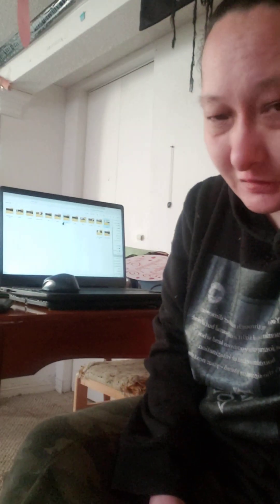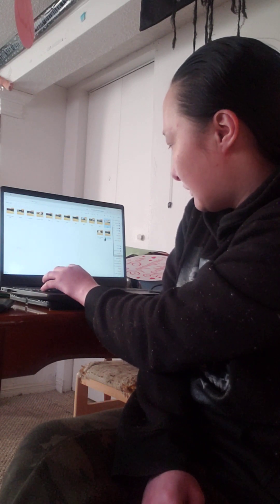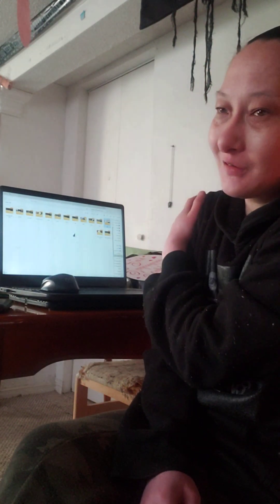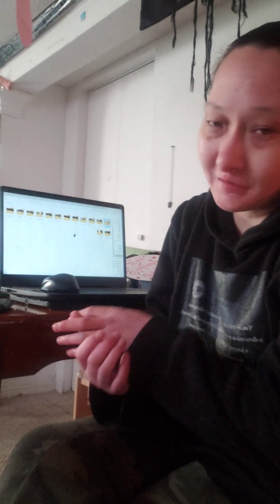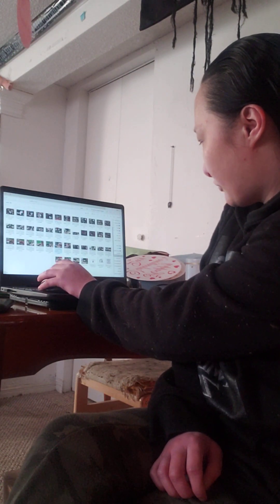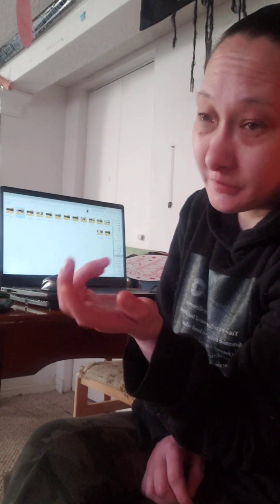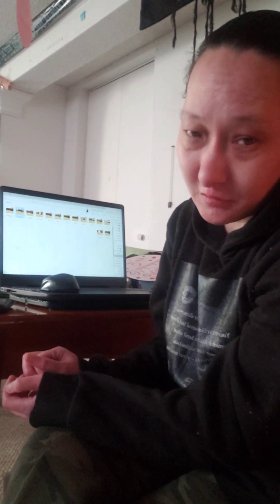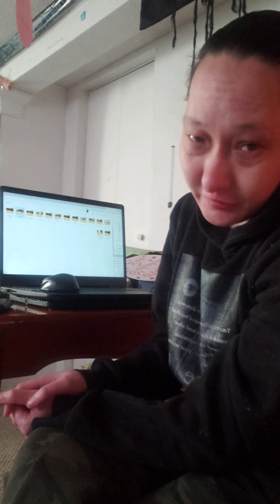im still doing 1 video per day just trying to rest more cause voice hard to talk & depressed